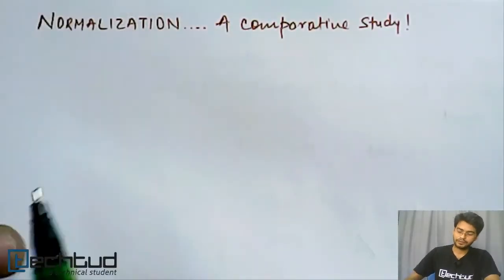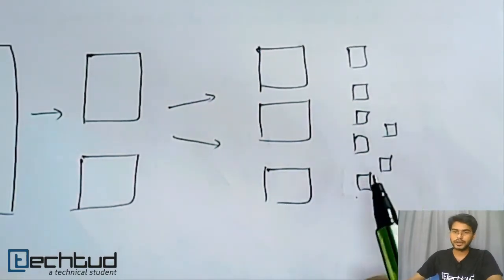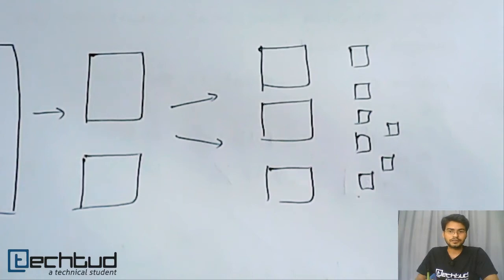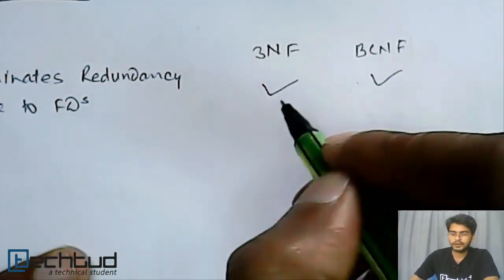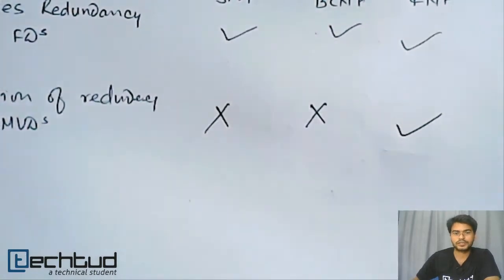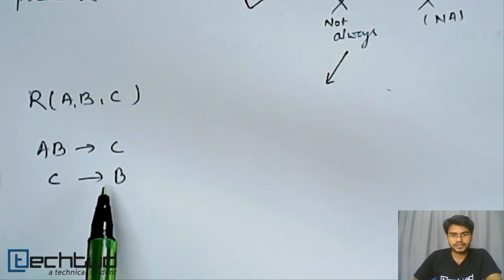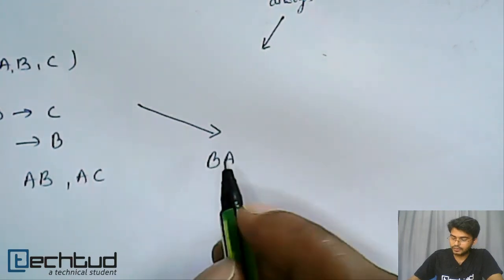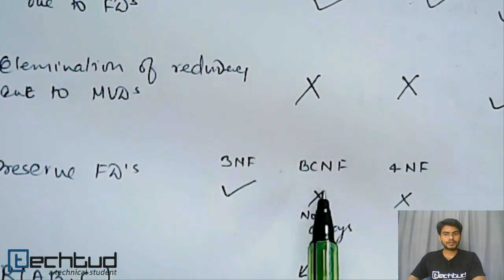Comparative Study of Normal Forms | Database Management System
To ask your doubts on this topic and much more, click on this Direct